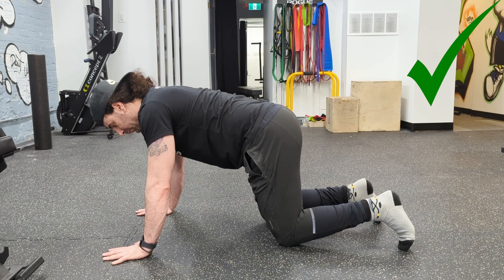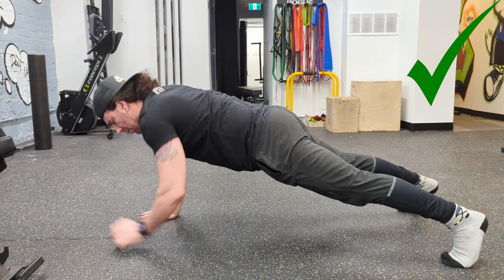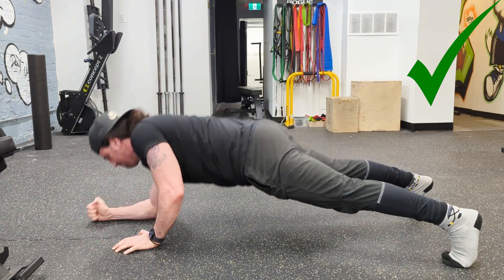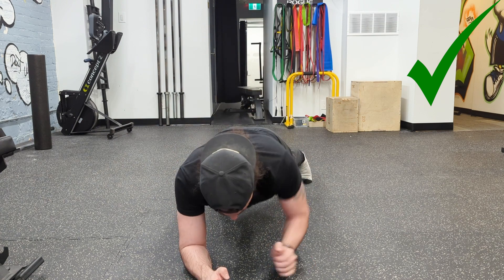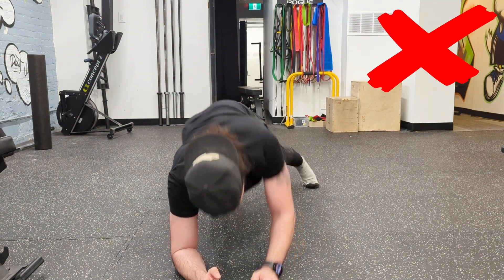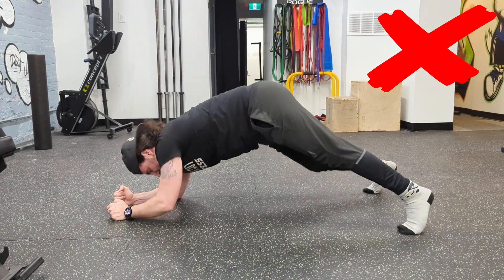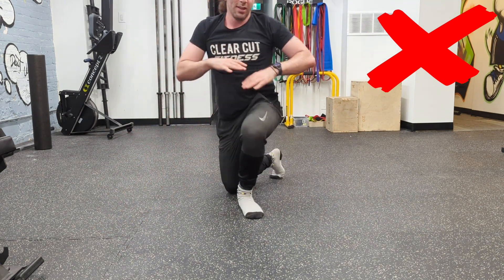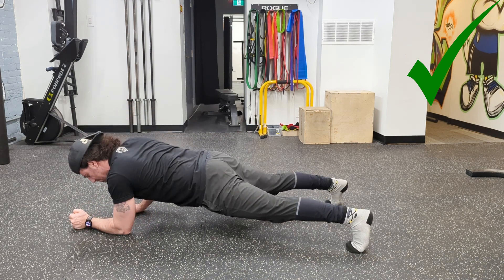Plank Ups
clearcutfitness